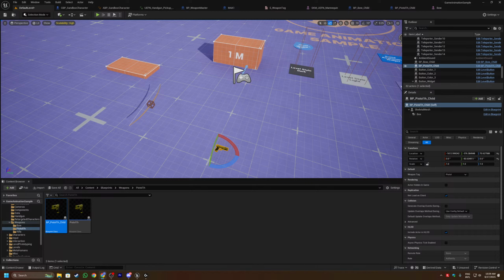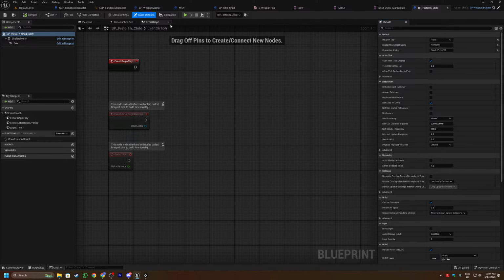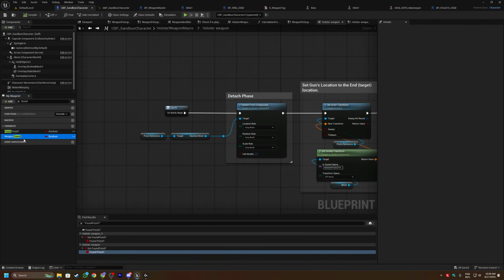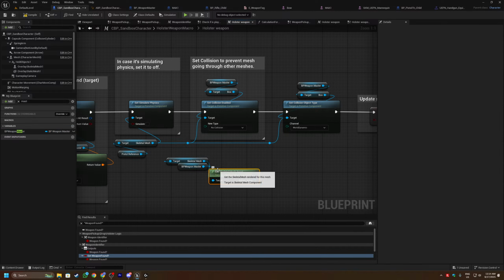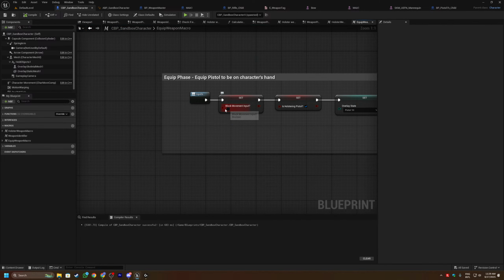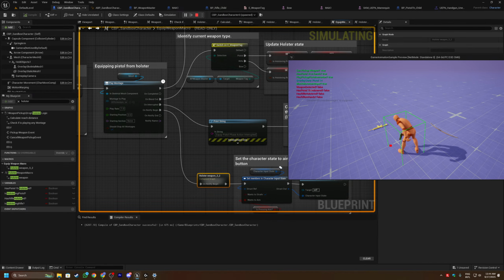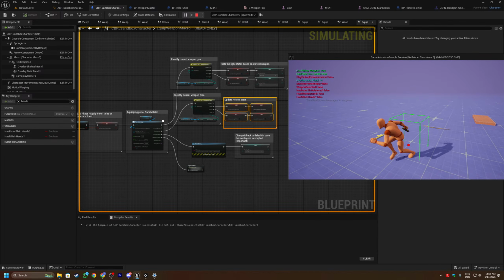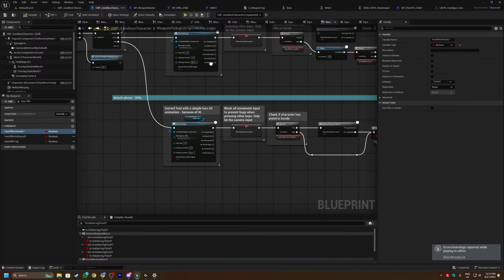🔧 Devlog #19 – GASP 5.5 + ALS Integration: Weapon Pickup, Drop & Holster System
In this session we rebuild the entire weapon-interaction pipeline so you can scale from one handgun prototype to a full-blown armoury without spaghetti Blueprints.

Core take-aways
Master Blueprint architecture
• Create a single BP_WeaponMaster, then add child classes (pistol, rifle, bow, etc.) that inherit sockets, variables and functions.
• Eliminate hard-wired references and redundant “DetectPistol / DetectRifle” functions.

Universal pickup → holster → equip flow
• Attach or detach any weapon at run-time using character-side sockets.
• Toggle physics and collision automatically when the weapon is in the world vs. in the player’s hands.
• Block player movement only when it matters, through a clean macro.

State & animation syncing
• Drive overlay poses and locomotion states with a small set of booleans (HasWeaponInHands, IsHolstering, etc.).
• Use montage notifies to trigger code at the exact animation frame (perfect holster snaps, no drift).
• Add debugging text that lights up green whenever a state flips, so you can see logic errors instantly.

Refactor discipline
• Collapse cluttered graphs into readable macros.
• Adopt a left-to-right “inputs on the left, custom events on the right” layout guideline.
• Prevent button-spamming glitches by gating the equip/holster logic with state checks.

Live Q&A nuggets
• Root-motion vs. in-place animations and the “Add Root Motion” UE plugin.
• First-person arms & ADS considerations inside an ALS setup.
• Destroying UI widgets cleanly and accessing skeletal meshes from generic actor references.

Not yet a member? Hit Join to access future live builds, project files, and prioritized Q & A.